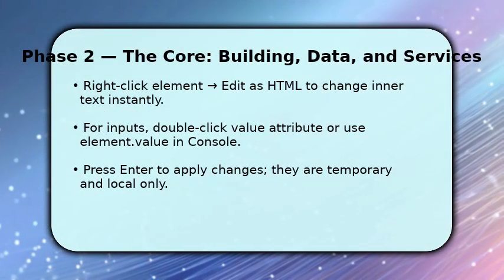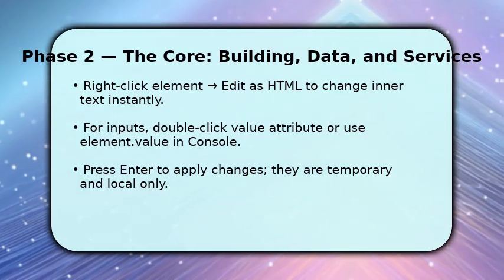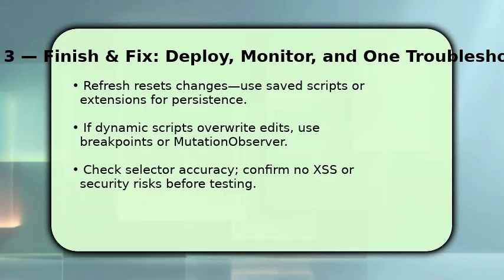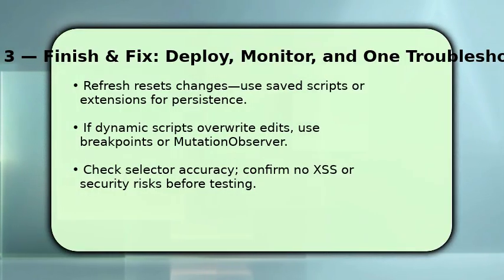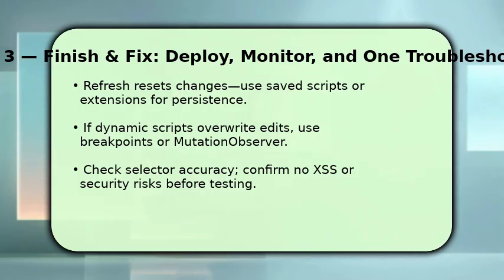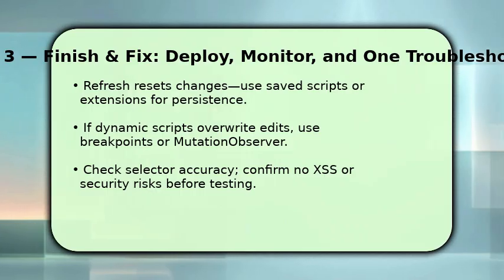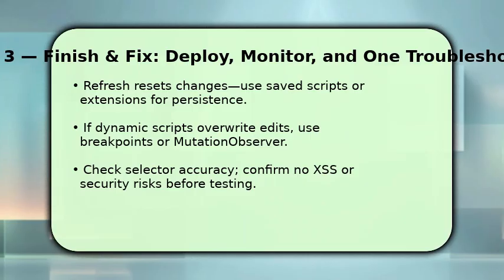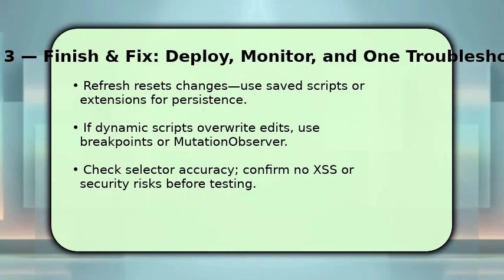How to Change Name with Inspect (only Way)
How to Change Name with Inspect (only Way) | 🔒 Surfshark VPN Deal — Stay private and secure. $1.99/mo + 3 Months Free ▸

Learn the intricate process of changing your name using Inspect, a comprehensive guide for those seeking to alter their identity legally and effectively. This video covers essential steps including legal considerations, documentation required, how to use online tools like NameChange with Inspect, and tips from experienced individuals who have successfully navigated this complex journey.

change name, inspect tool, legal change of name, name changing process, Name Change software, identity alteration guide, document preparation for name change, how to use inspect with NameChange, experiencing a legal identity shift, step-by-step name transition